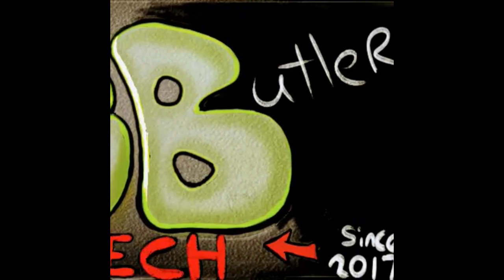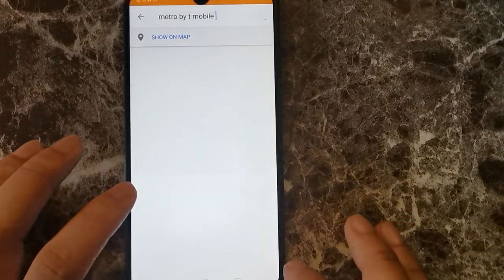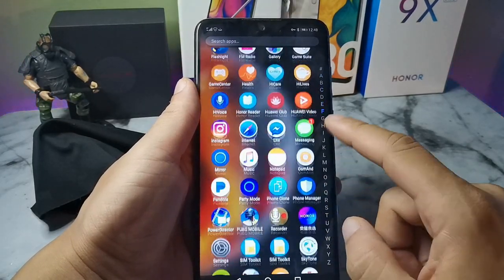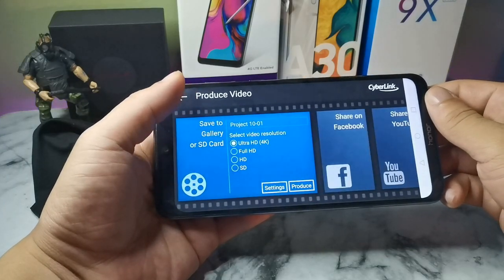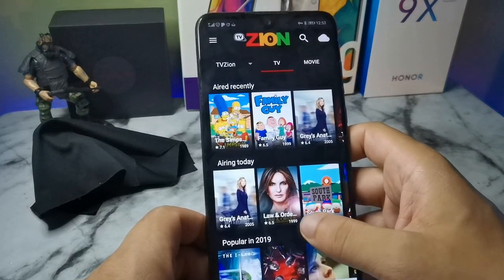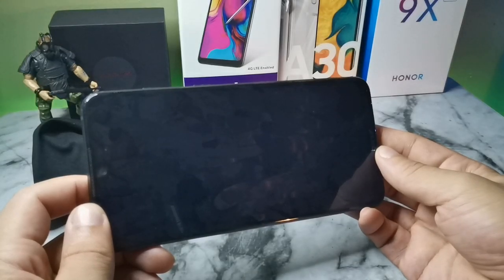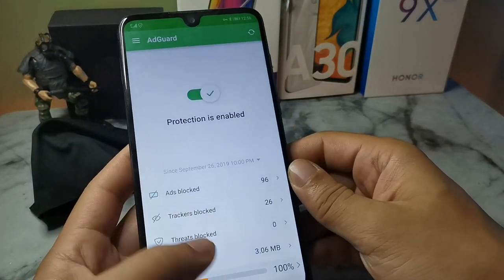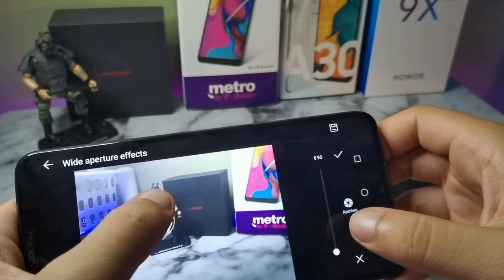Honor 8x Max Review in October 2019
Honor 8X MAX | After in October 2019

where to buy honor 8x max
only 8x is available at this time

Honor 8x

Ask me in the comments for any other apps you need.